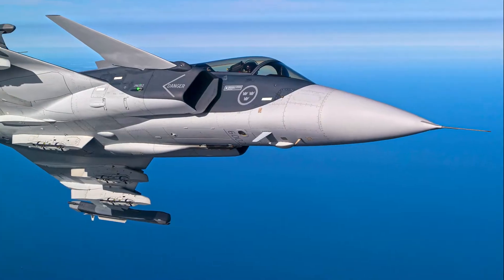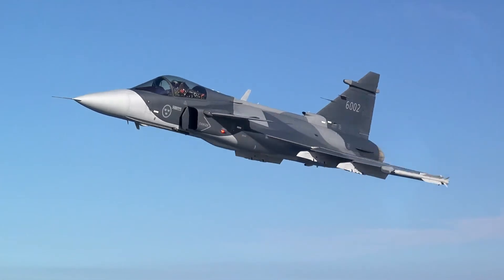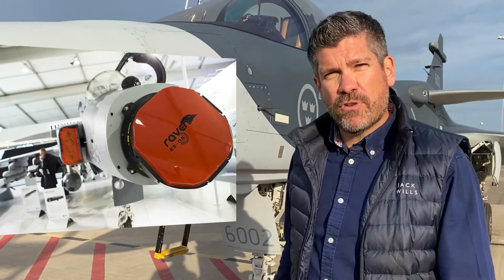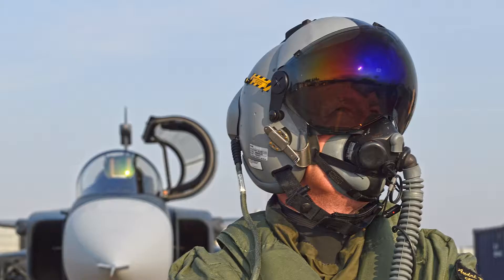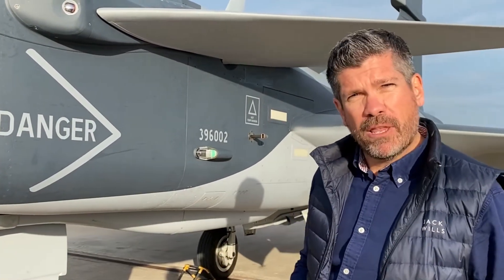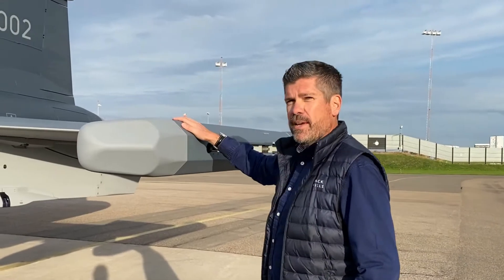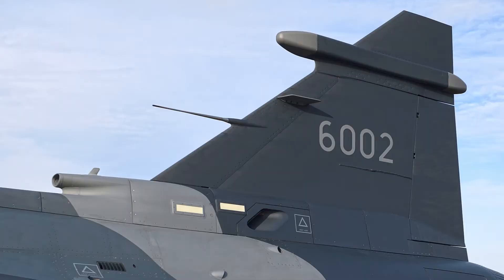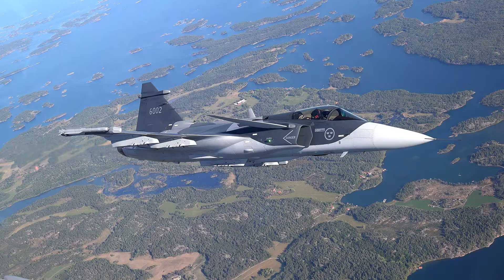Saab Gripen E walkround tour.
Created for Canada's Skies Magazine, Jamie Hunter explains some of the key improvements that are introduced in the new Saab Gripen E fighter.